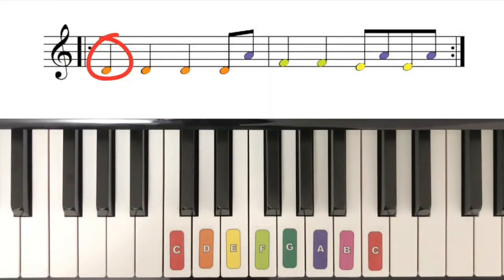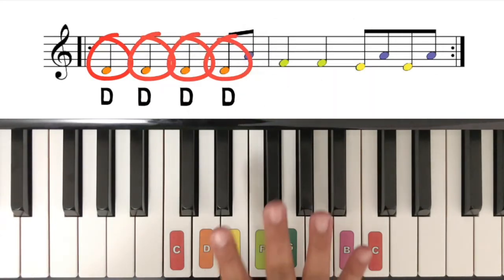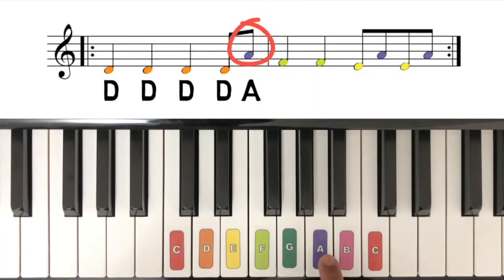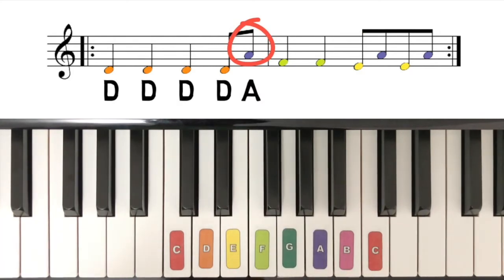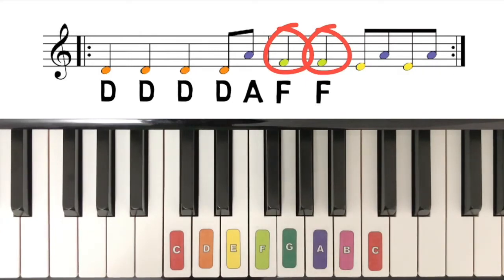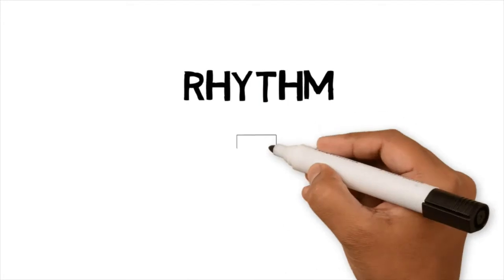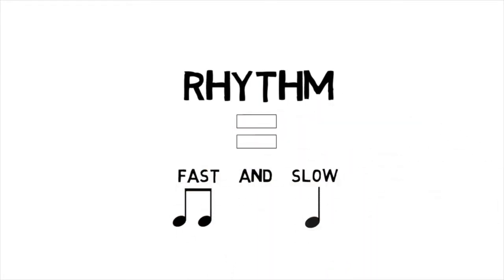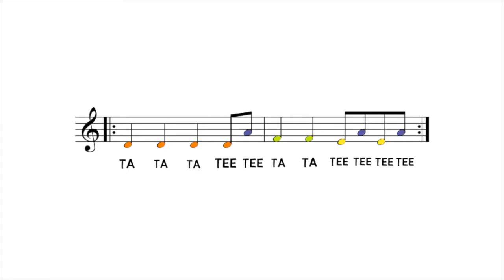How to Play 'I Like to Move it" on Piano | Music in a Minute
Have you ever wanted to know how to play a song on the keyboard or piano? Well look no further! Join Mr. Francisco for a quick lesson on how to play this fun song featured in Madagascar 2!

Learn more about FineArtsMatter In-Person and Online Music & Dance Classes

FineArtsMatter Story:
FineArtsMatter is a music and arts enrichment provider that offers four unique, engaging, and educational classes, Guitar Club, KidzKeys Piano, Beat Makers Digital Music, and Let’s Dance. Founded in 2010 by elementary school music teacher, guitar player, and graduate of the Peabody Conservatory of Music, Jonathan Eftychiou, FineArtsMatter now brings inspiring programs to 1000’s of students every year at nearly 250 schools in Georgia, Tennessee, Florida, Alabama, Ohio, Maryland, Virginia, and Washington.

FineArtsMatter is committed to helping students become curious learners, creative thinkers, and confident performers, who will go on to shape their own lives and the world around them for good.